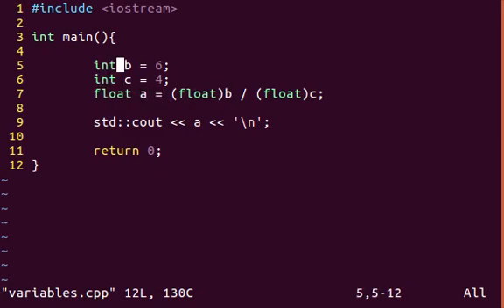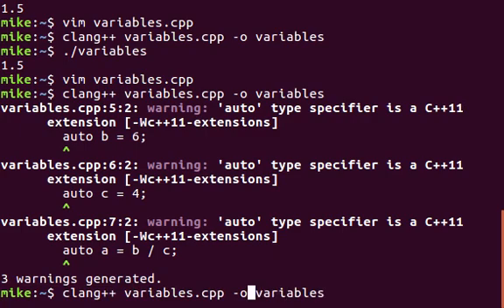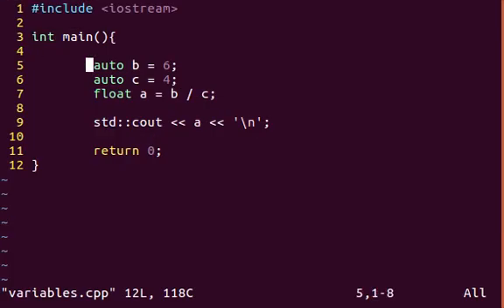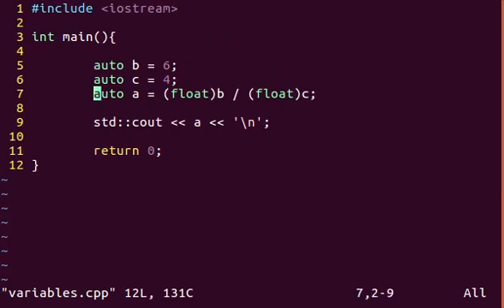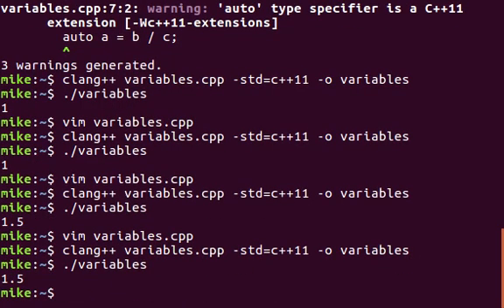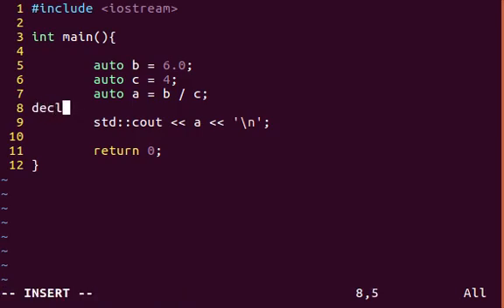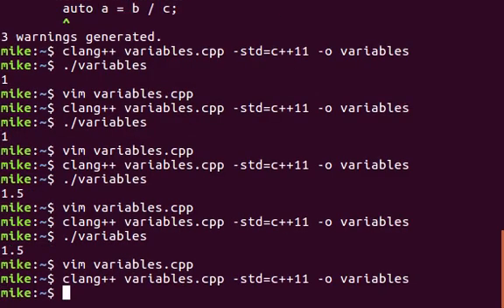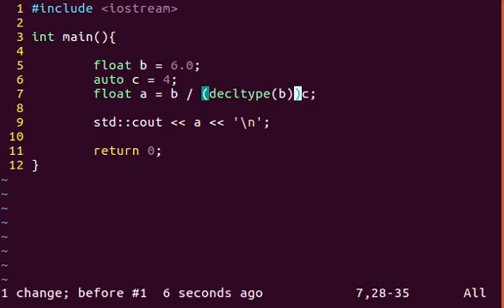19 auto decltype